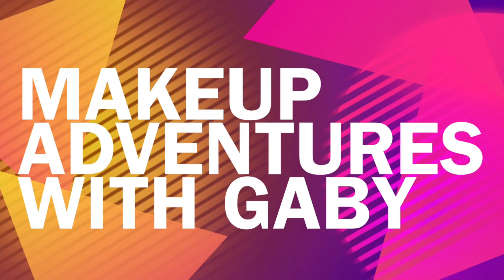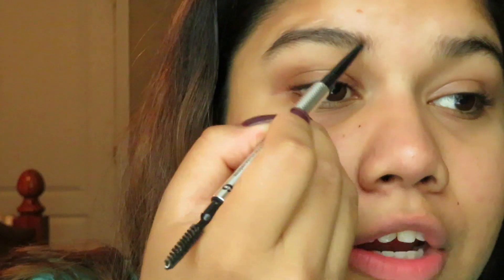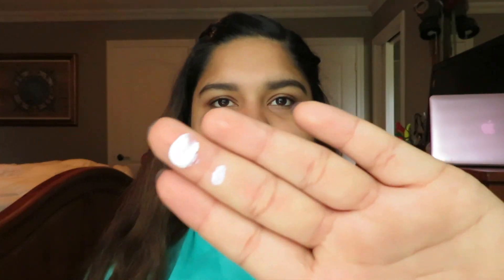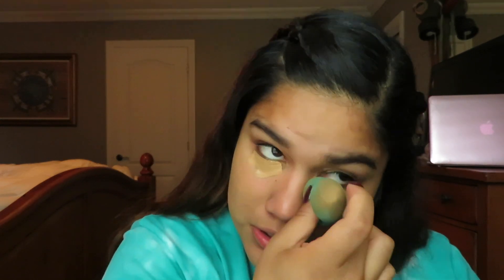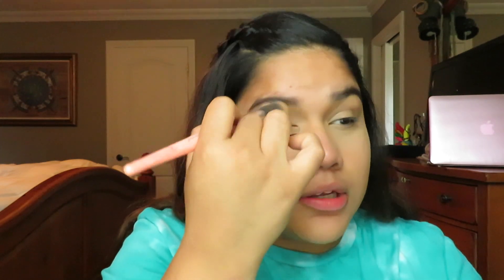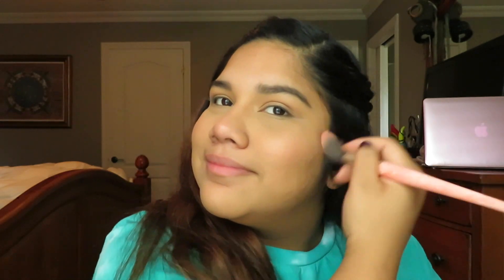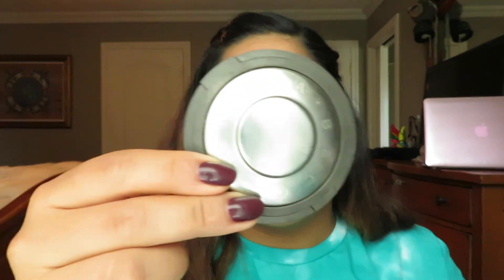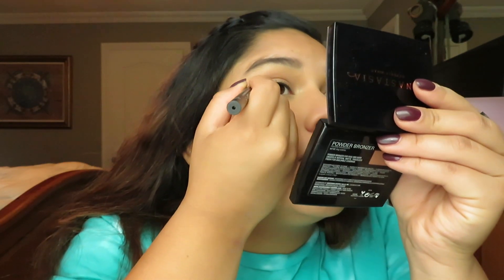EASY LATE FOR WORK| MAKEUP TUTORIAL|GABY AZAHAR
Hello everybody!! Today i show you how i do my make up when i am late for work or my im really lazy and i don't wanna wear make up look!!

please leave in the comments below what other videos you would like to see!

Products used:

Hourglass- Vail translucent setting powder
Physicians Formula - Butter Bronzer
Nars blush in the shade Deep Throat
Becca Highlighter in the shade Prosecco Pop
Revelon, Superstay eyeliner crayon
Kat von D - Tatto Liner
Too Faced - Better Than Sex mascara
NYX powder puff- Cool Intensions